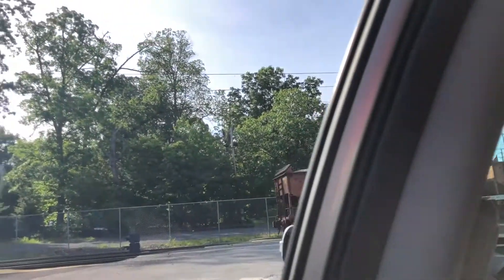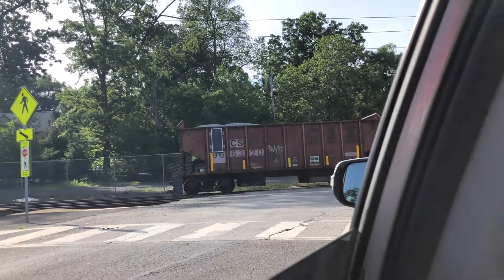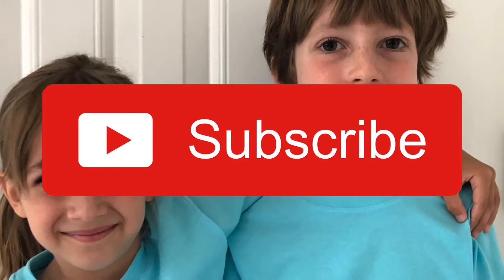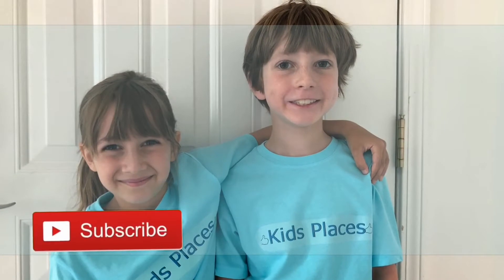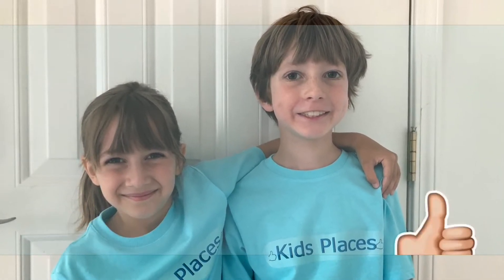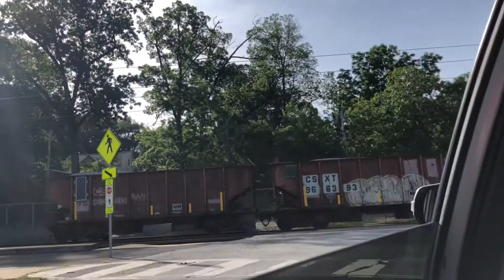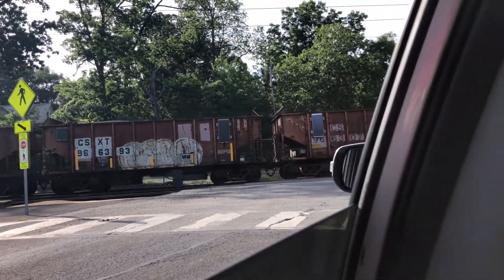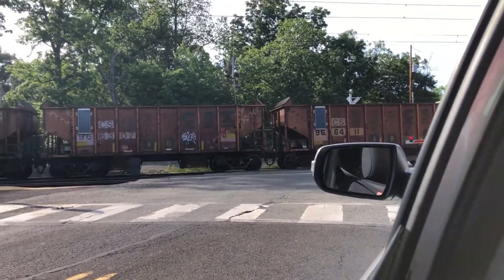Cargo train with road supplies